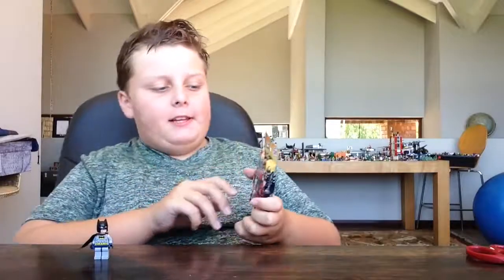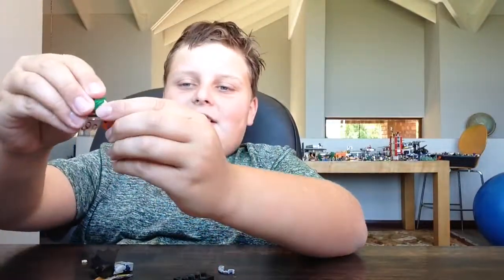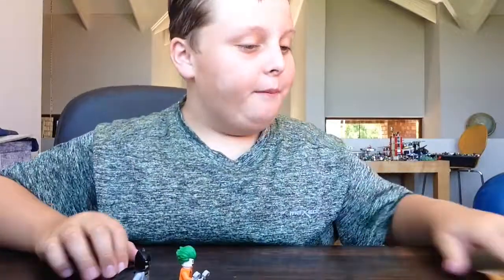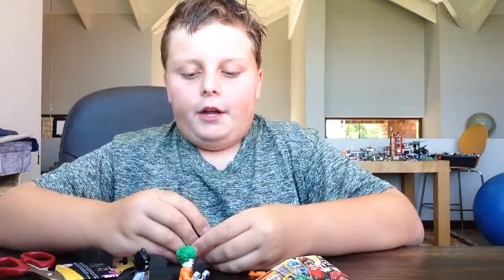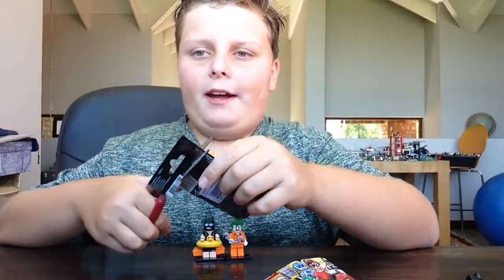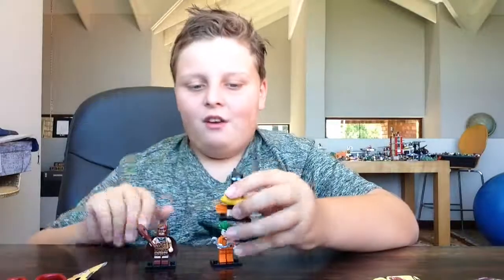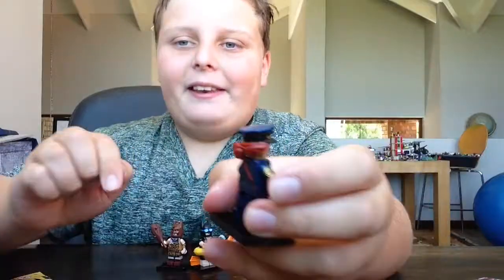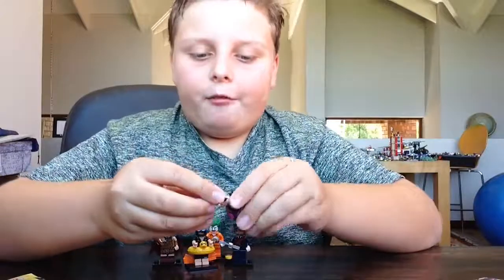Lego Batman movie minifigures toy review